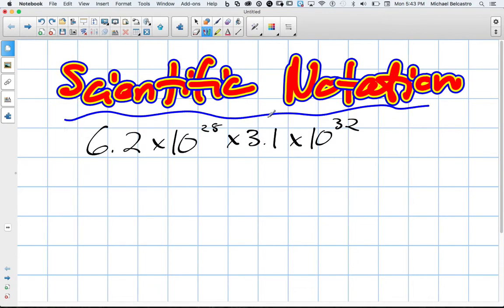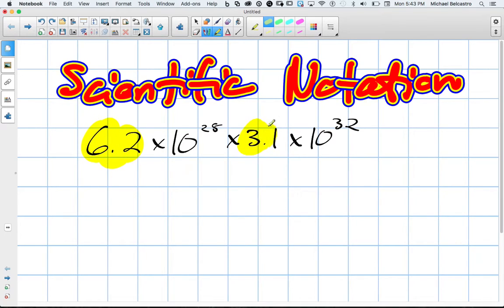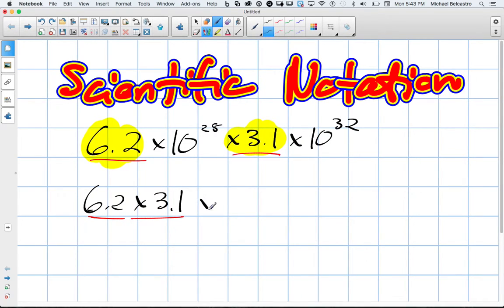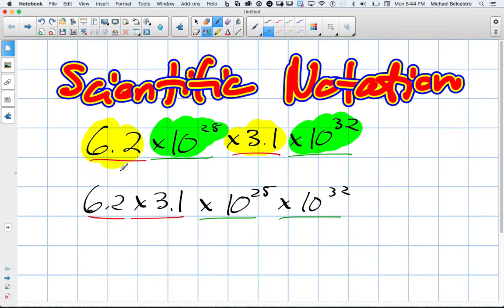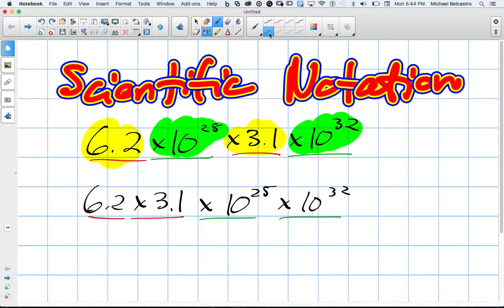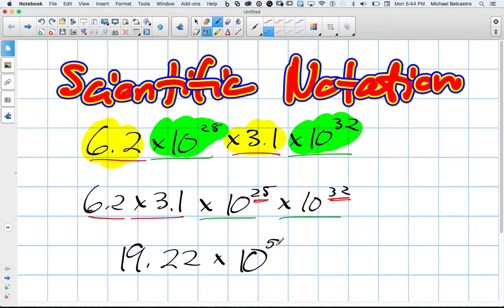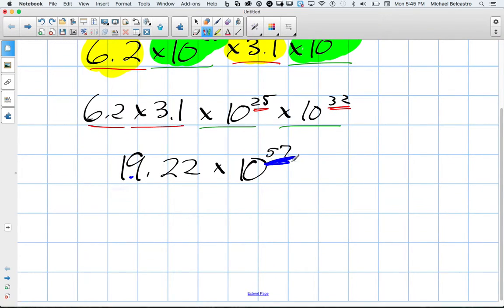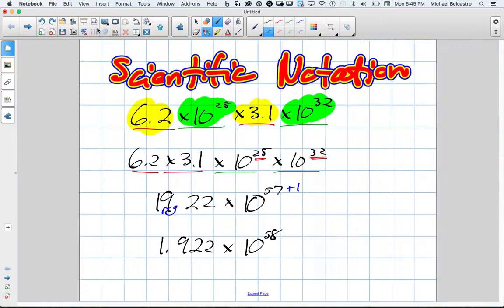Scientific Notation Grade 9 Academic Lesson 2 5 11 2 15